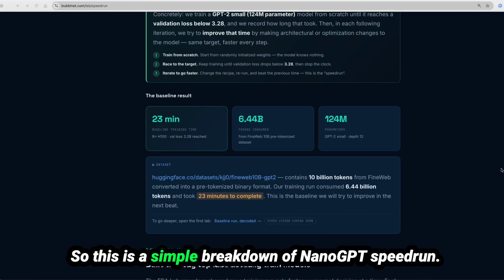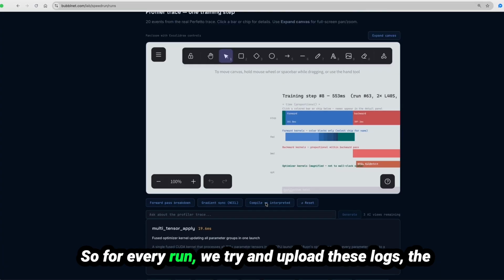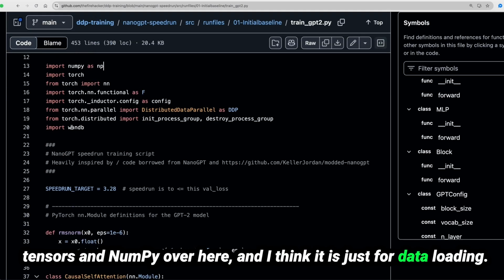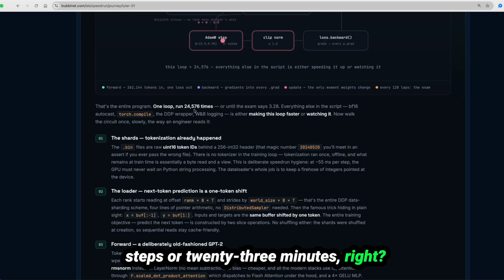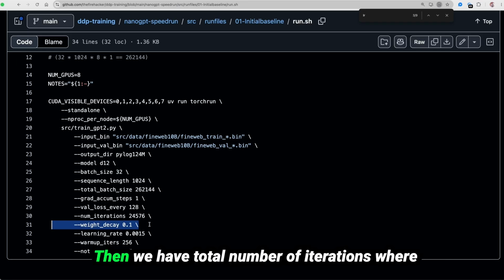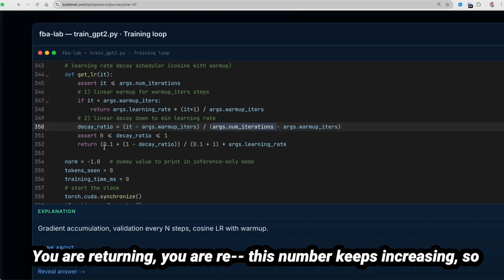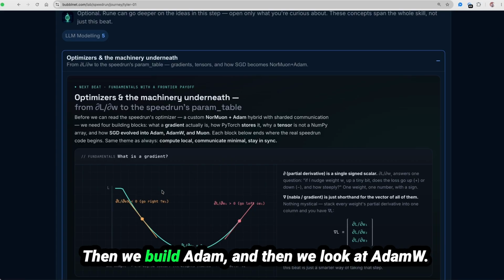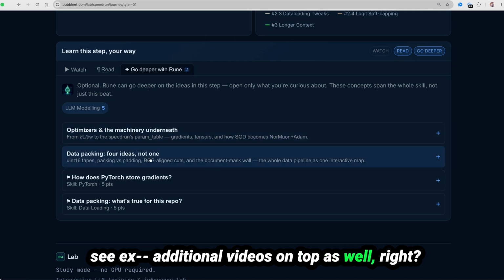Training GPT-2 in 23 Minutes on 8×H100 | NanoGPT Speedrun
We train GPT-2 from scratch to val_loss 3.28 in ~23 minutes on 8×H100 GPUs — then use this run as the baseline for the NanoGPT Speedrun.

This is the starting point of the FBA Lab LLM Training Speedrun.

Instead of studying attention, optimizers, distributed training, data loading and GPU performance as isolated concepts, we follow one real training run and improve it step by step.

In this walkthrough:

→ What the NanoGPT speedrun is and what we're trying to optimize
→ GPT-2 Small: 12 layers, 768 embedding dimension, 1024 context
→ How the 8×H100 training run works
→ PyTorch Distributed Data Parallel (DDP), ranks and gradient synchronization
→ One complete training step: forward → loss → backward → sync → optimizer
→ How training data is stored in .bin shards and distributed across GPUs
→ Micro-batch size, global batch size and gradient accumulation
→ Learning-rate warmup and linear decay
→ Gradient clipping and gradient norm
→ Reading training loss vs validation loss in Weights & Biases
→ Reading an H100 profiler trace
→ Forward pass, backward pass, communication and optimizer work
→ How later speedrun iterations improve the baseline

The key idea is simple:

baseline
→ measure
→ change one part of the training system
→ run again
→ compare
→ repeat

This baseline takes roughly 23 minutes.

The following experiments introduce architectural changes, Muon, data-loading improvements, logit soft-capping, longer context, profiling and eventually the heavily optimized modded-nanogpt training stack.

FBA Lab keeps the code, architecture, explanation, visualizations and actual training-run data connected while you work through the journey.

No GPU is required to study the run in FBA Lab.

📌 Timestamps

0:00 — Who this walkthrough is for
1:12 — The goal: GPT-2 to val_loss 3.28
2:01 — The 23-minute baseline & speedrun loop
3:18 — How the 8×H100 run works
4:58 — Reading the profiler
6:21 — GPT-2 baseline code
14:11 — One training step end to end
16:29 — Data loader, shards & batch size
17:59 — Training vs validation loss & gradient norm
20:25 — Learning-rate warmup and decay
32:23 — AdamW, Muon, packing & what's next